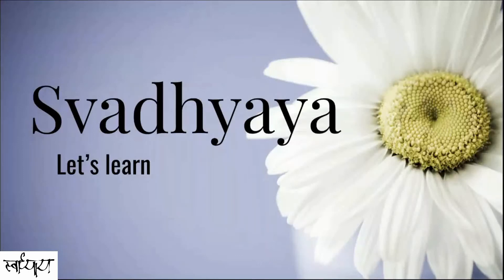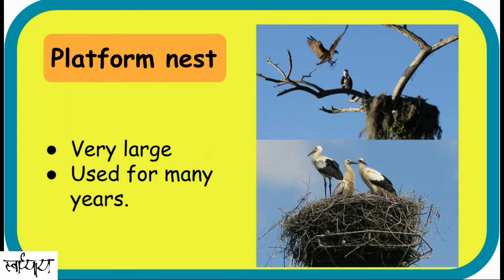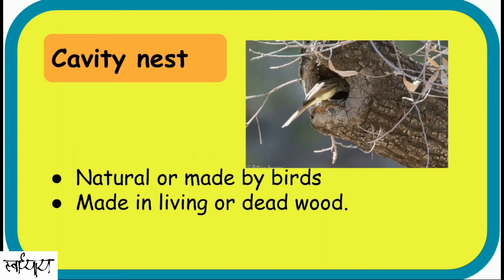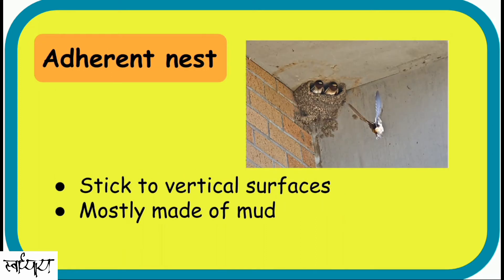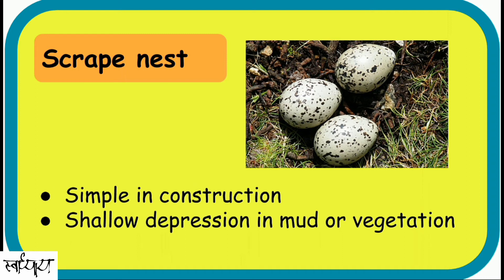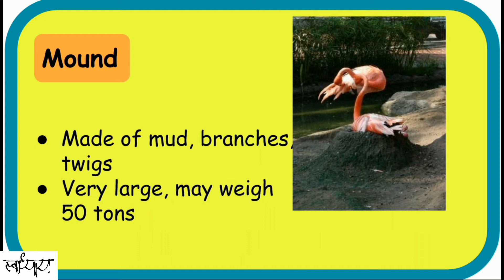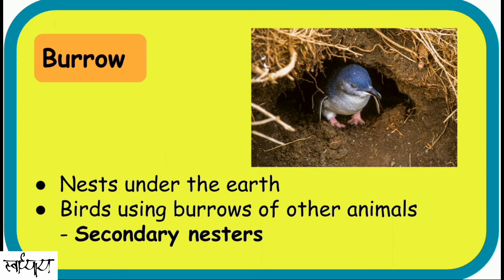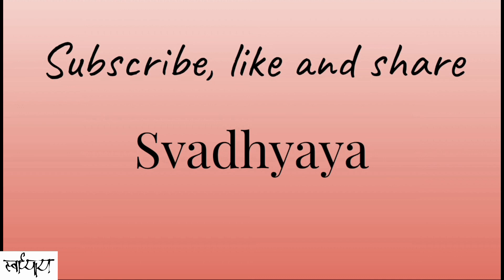Birds and Their Nests | Unusual Architecture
Know the different types of bird nests, how birds build their nests and where by watching this video.
Cupped nest
Platform nest
Pendant
Adherent nest
Scrape nest
cavity nest
Burrow nest
Brood parasites